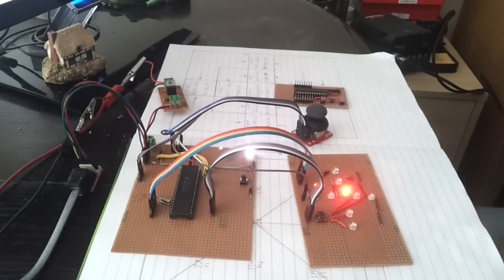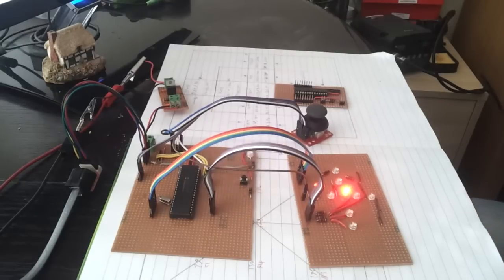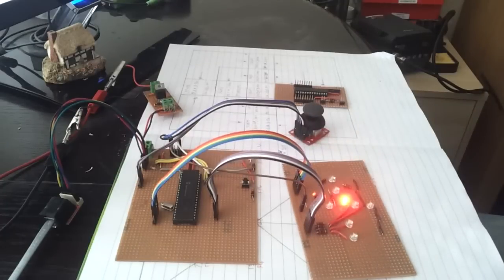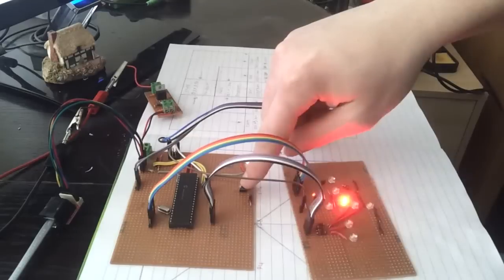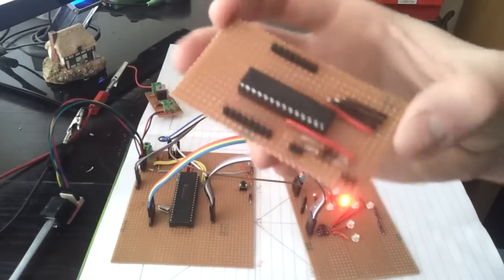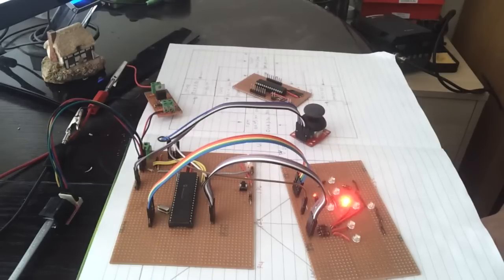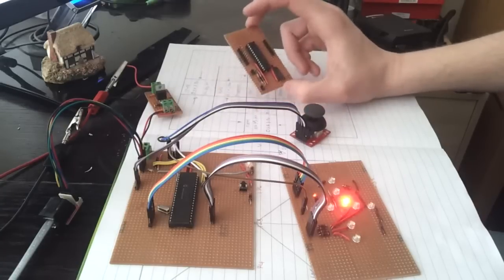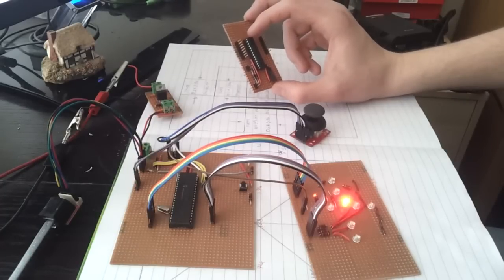A PIC Microcontroller Being Controlled By An Analogue Joystick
PIC16F877A connected to an analogue joystick, controlling a series of directional LED's, mentions I2C & the MCP23017 port expander